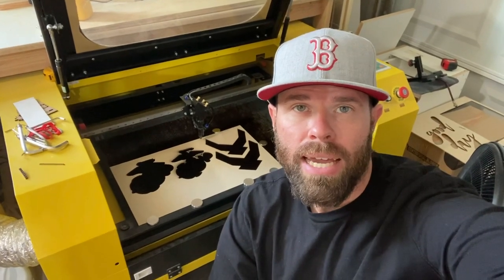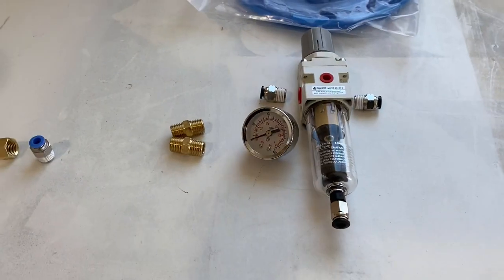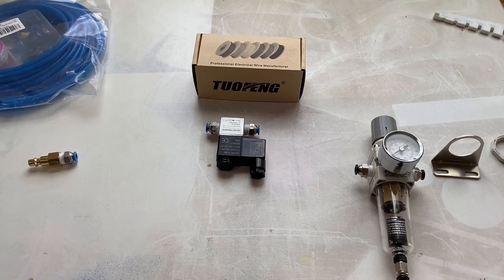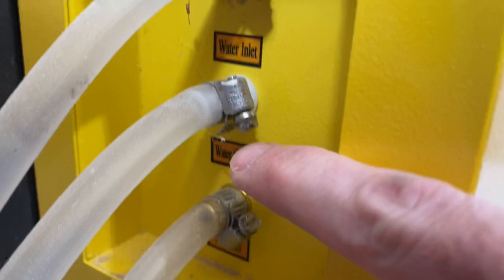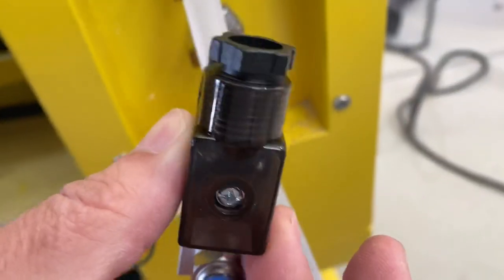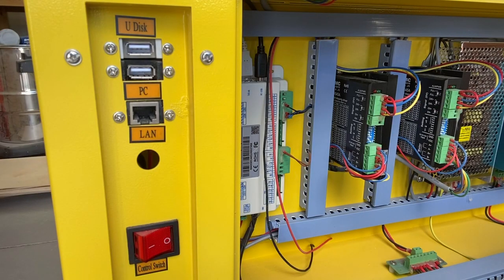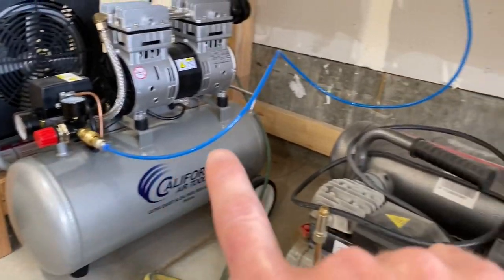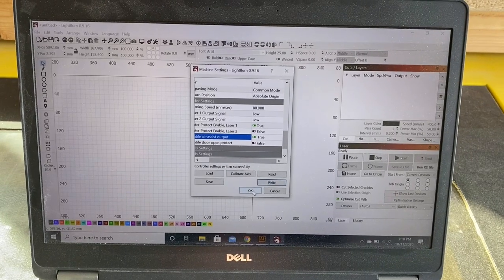Upgraded Air Assist for Chinese | OM Tech CO2 Laser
This upgrade is intended to give the laser the ability to turn on and off the air as jobs start and stop. Also switching to a compressor rather than the stock pump that came with the machine I am able to push way more air while cutting which has resulting in really clean cuts with increased speed. The regulator provides more adjustability for different applications like engraving. When engraving I like to turn the air down as low as possible and then crank it up when cutting.

Socials:
Instagram.com/beardedbuildsco

Facebook.com/beardedbuildsco

Solenoid:
Make sure that you are getting a 24v DC solenoid

1/4 Quick connect compressor fittings:

Hoes and connector kit:

1/4 connectors:

1/4 elbow connectors:

Block Connectors:
Most machines are coming with these installed now.
Or